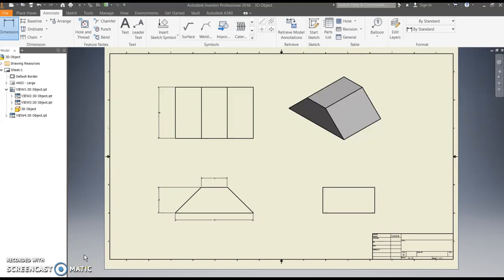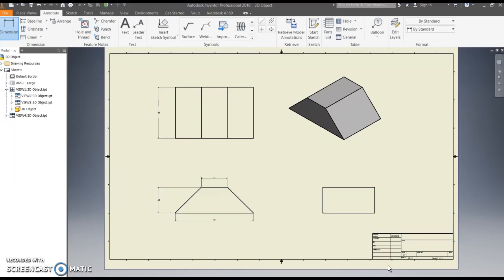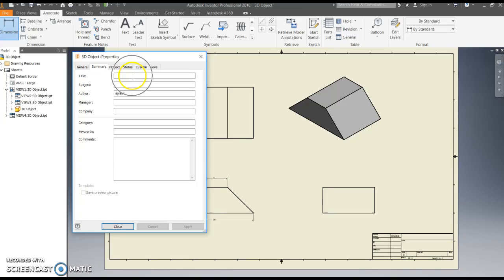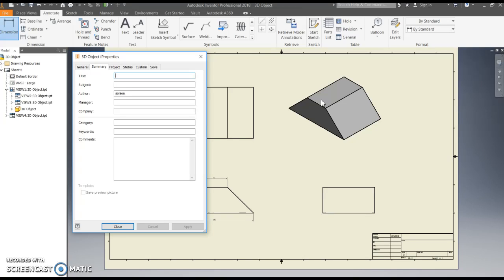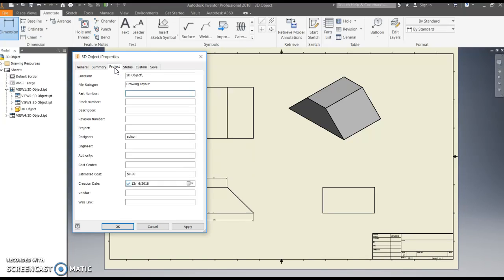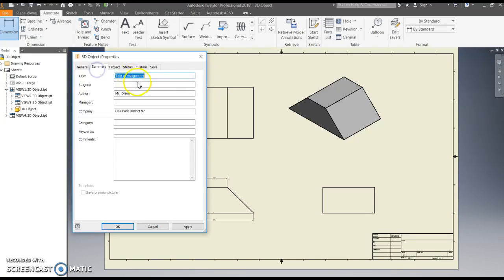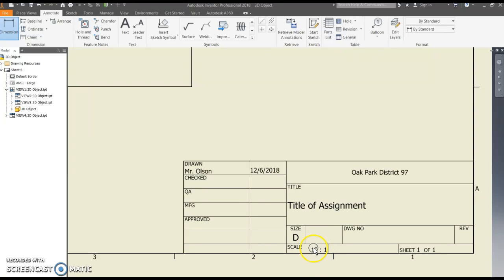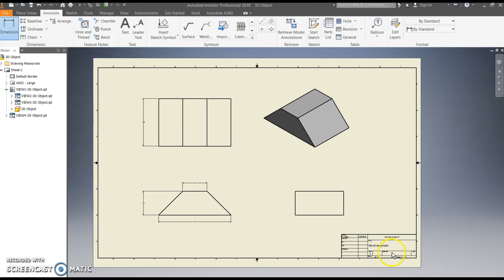Title Block in Drawing File